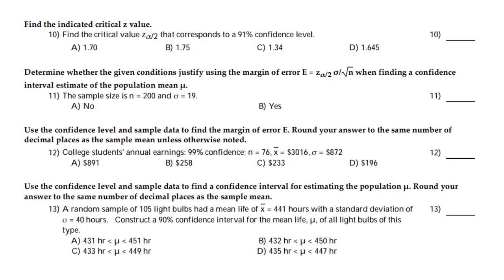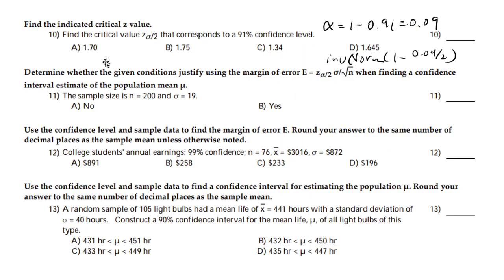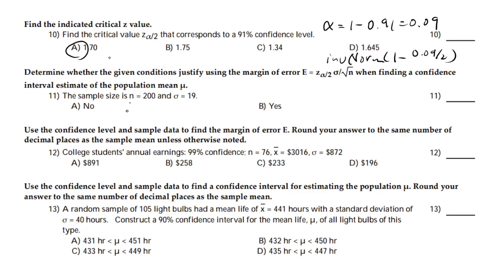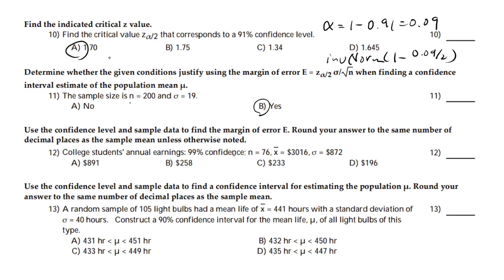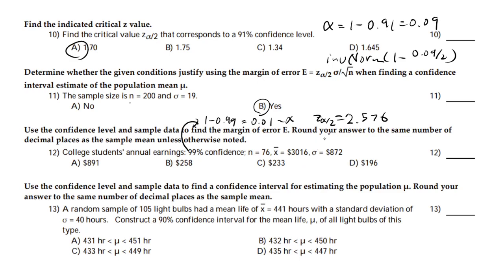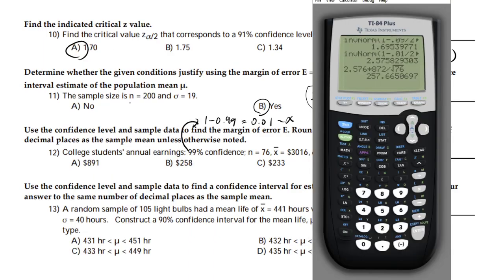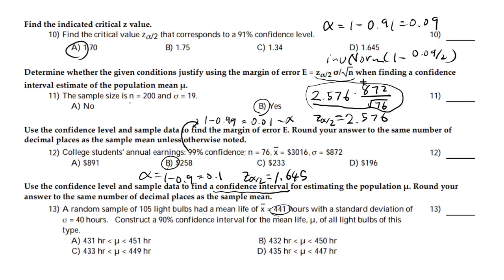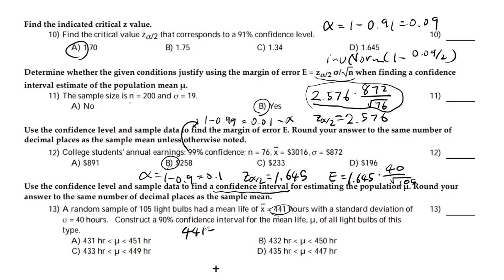Few questions on estimating population mean